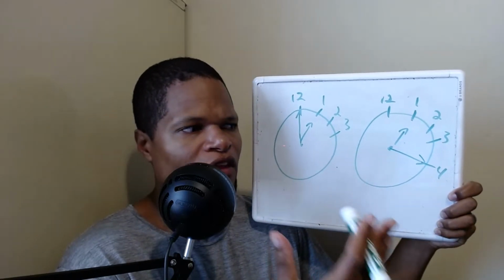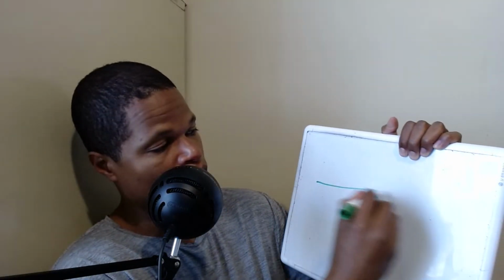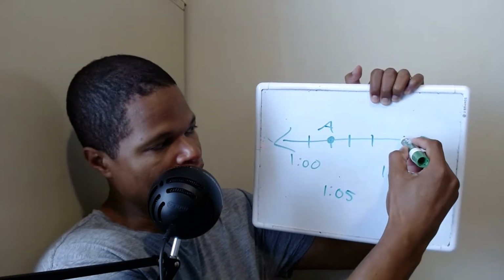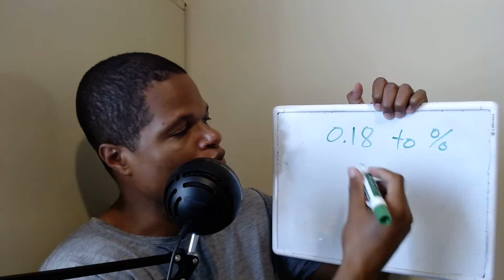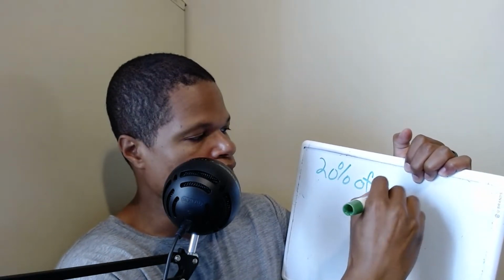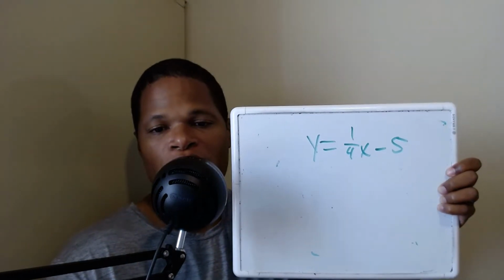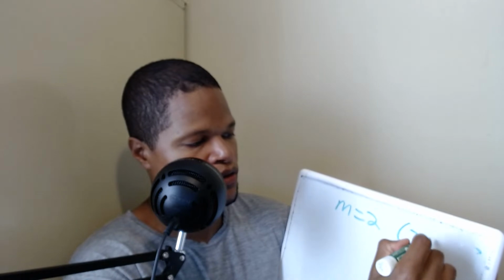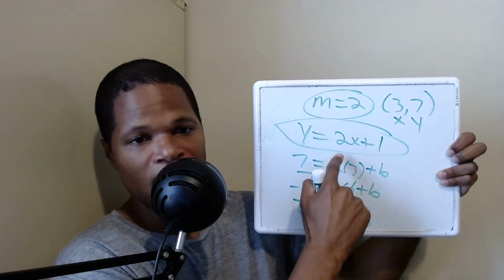Q&A Live Teaching!